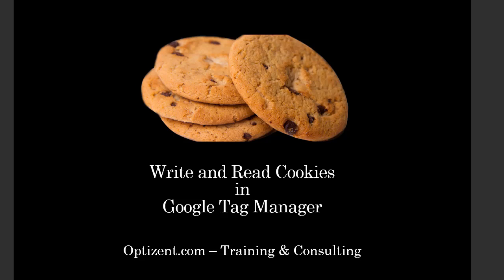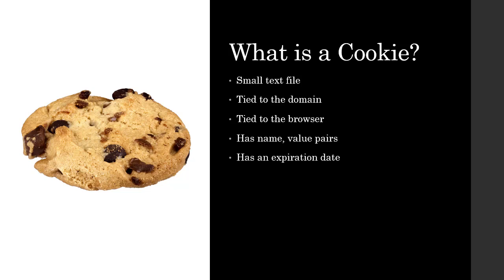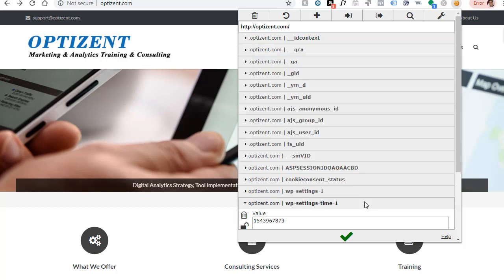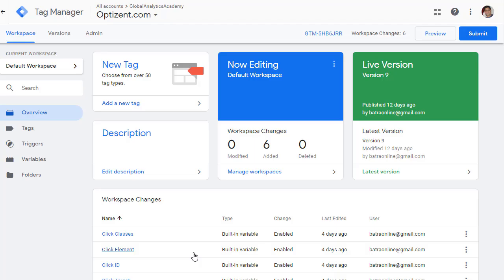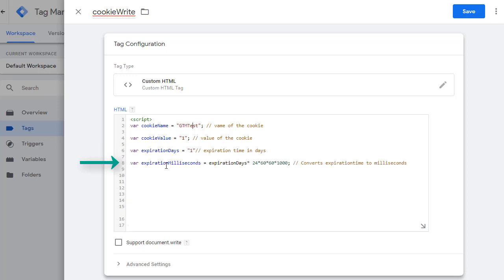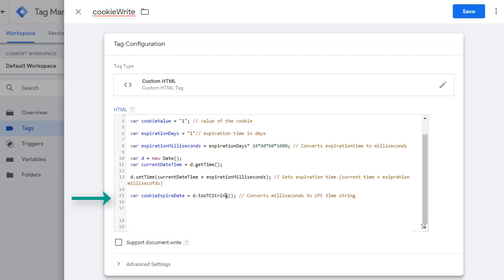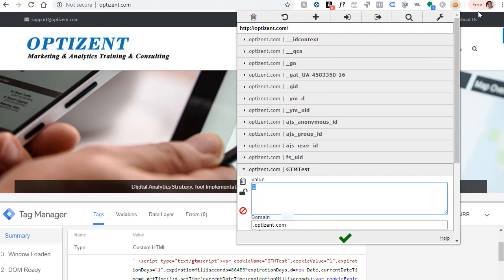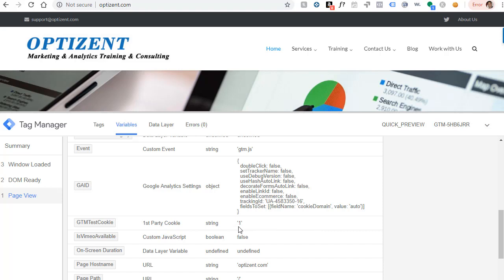How to Read and Write Cookies in Google Tag Manager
This course is a part of the Udemy best selling course on Google Tag Manager.